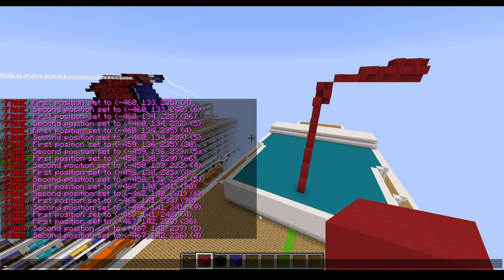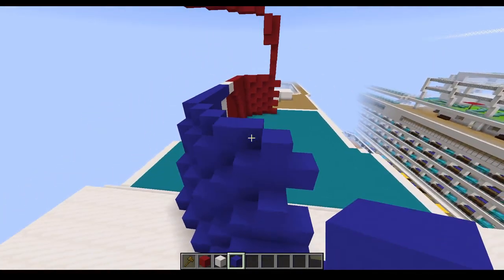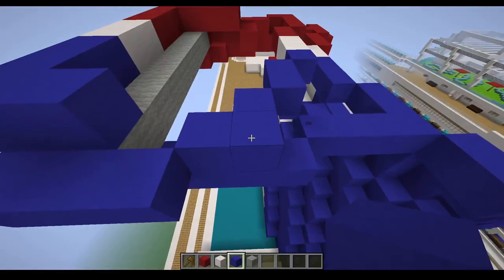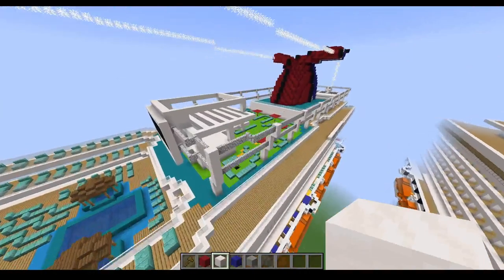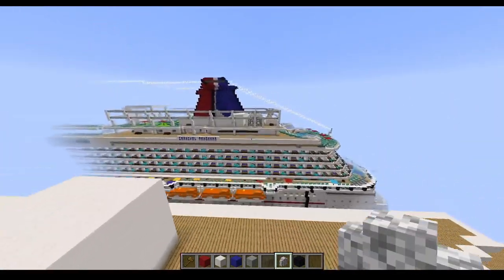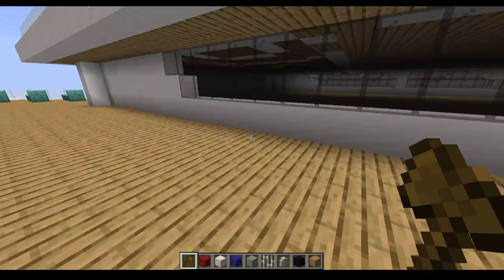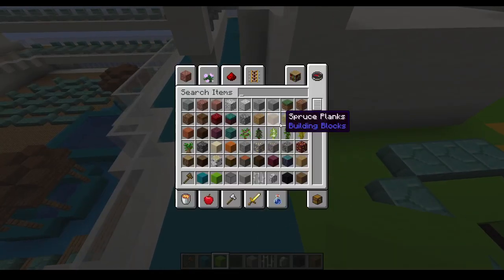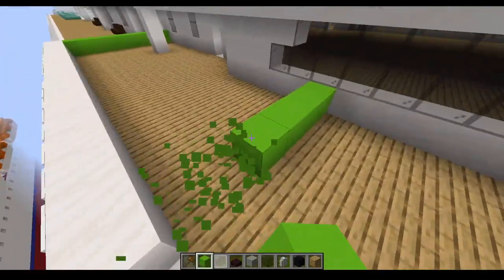Minecraft: Carnival Panorama Tutorial! | Part 7- Funnel Area detailing.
Can you believe it... I am FINALLY back doing Panorama. It has been a while, so don't be mad about that lol. I will be posting pictures on my discord if you need any help, the link is below to that. On my Instagram I will also be posting pictures of the new builds when I finish them. But other than that, I hope you enjoyed part 7 of this tutorial. I will be doing part 8 sometime in the near future, not a few months i promise. Feel free to follow both my discord or Instagram. I am willing to help you there.